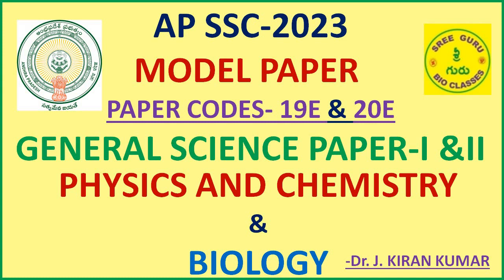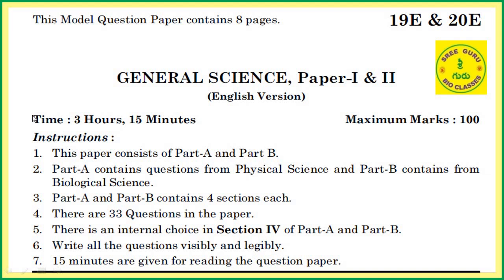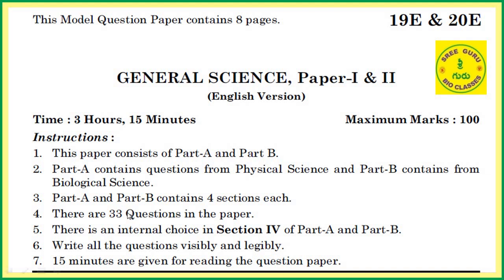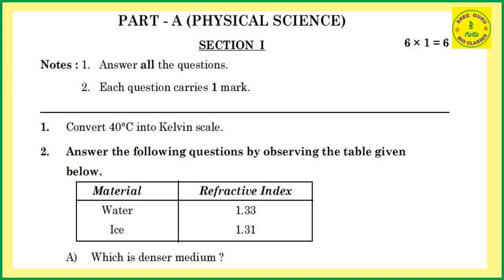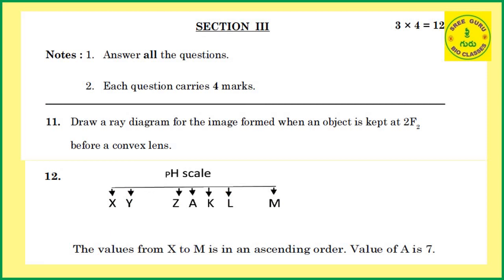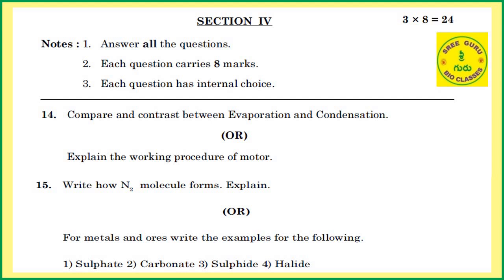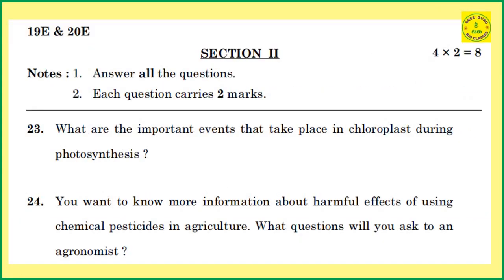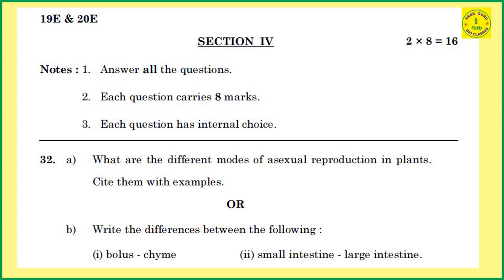10th CLASS GENERAL SCIENCE- 2023(PHYSICAL SCIENCE & BIOLOGY) //AP//MODEL PAPER//SREEGURU BIOCLASSES.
THIS VIDEO CLEARLY EXPLAINS ABOUT 10th CLASS GENERAL SCIENCE- 2023 (PHYSICAL SCIENCE & BIOLOGY) IN DETAIL.